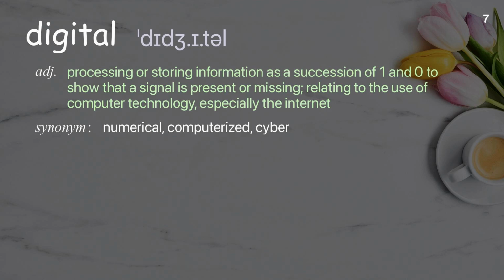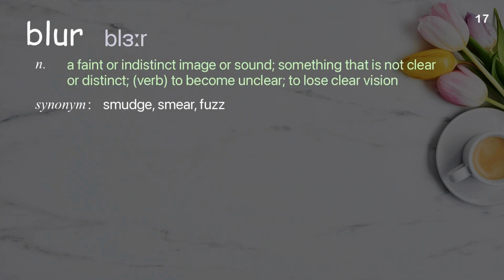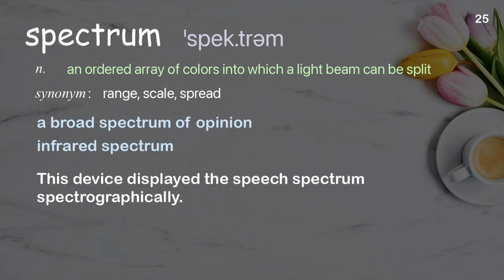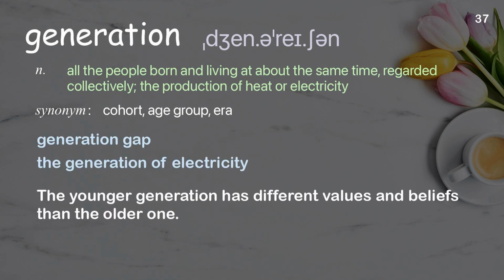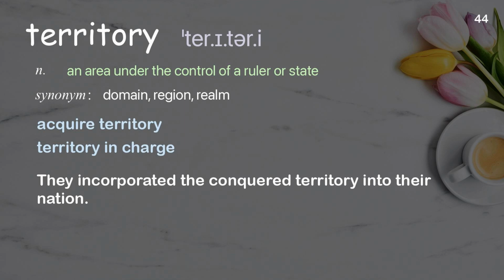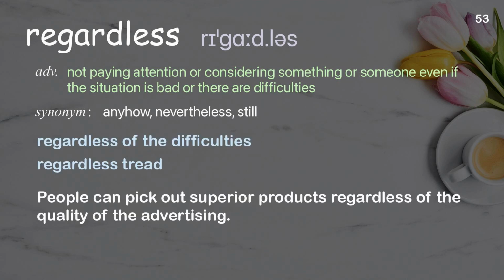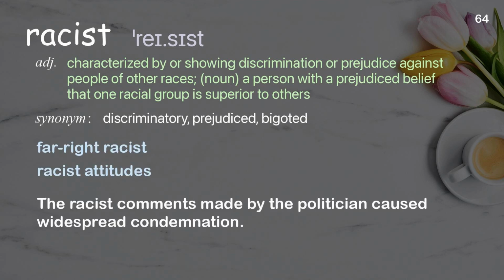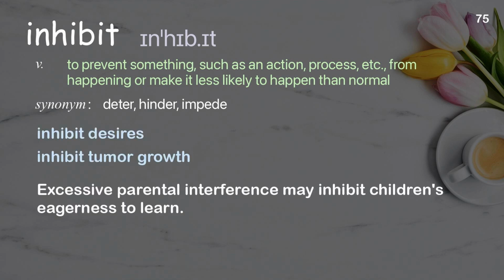80 Academic Words Ref from "Naomi Shimada: Tips for reclaiming your peace of mind online | TED Talk"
■PLEASE NOTE

■Reference Source
Naomi Shimada: Tips for reclaiming your peace of mind online | TED Talk